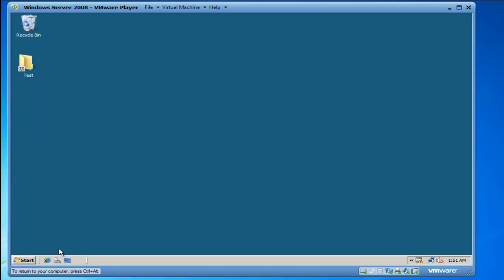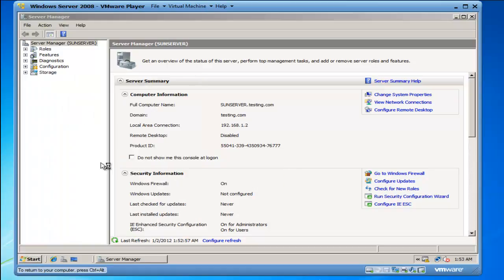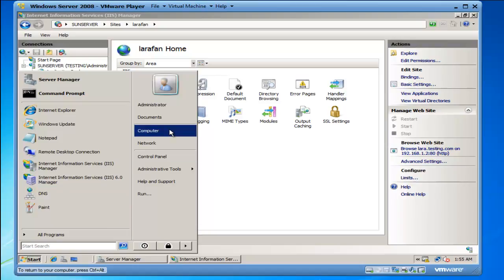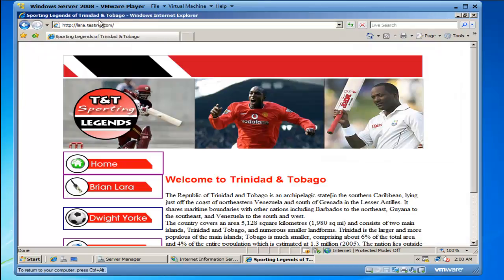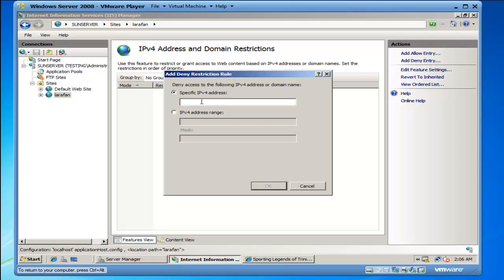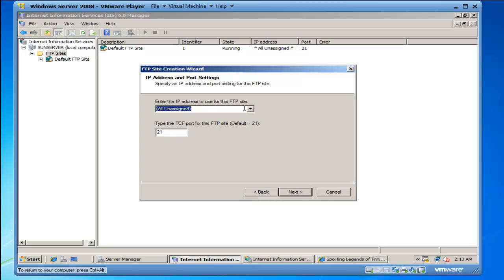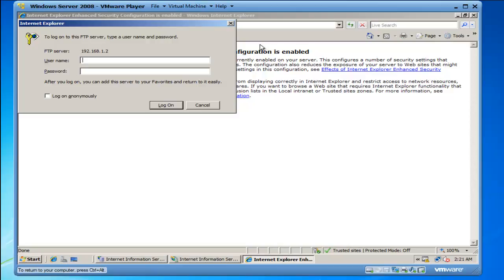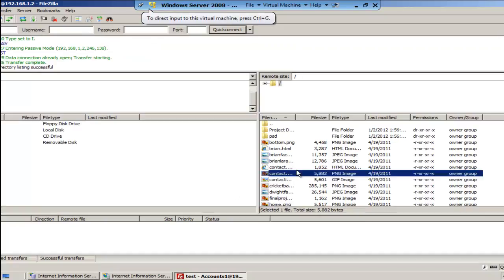Group Project - Installation & Configuring of Internet Information Services(IIS)

Intro to FTP